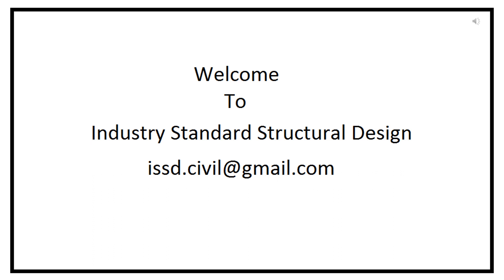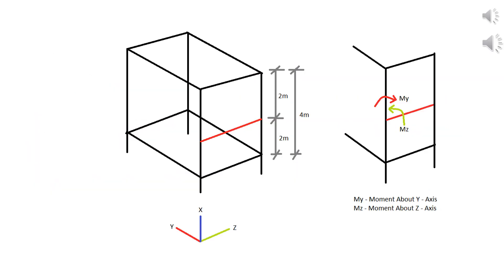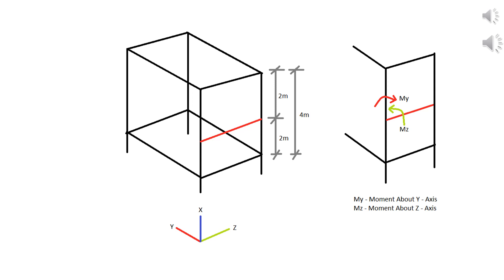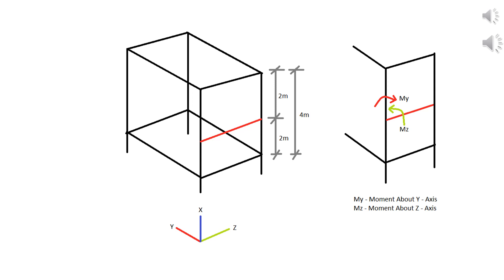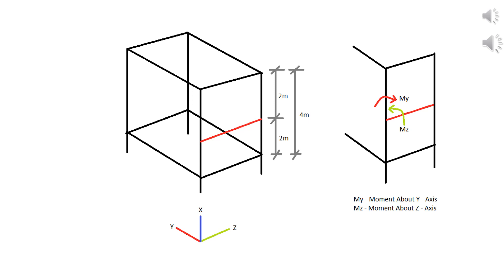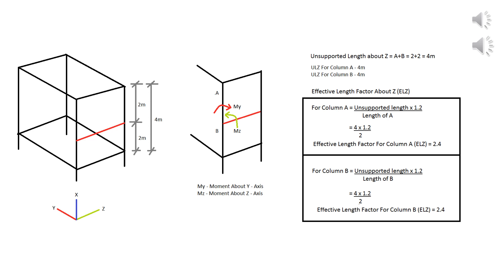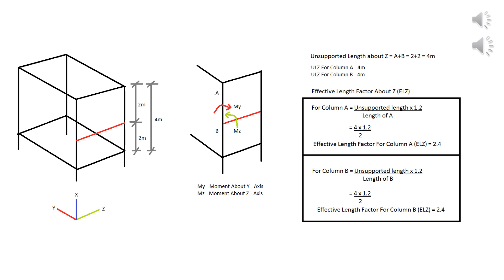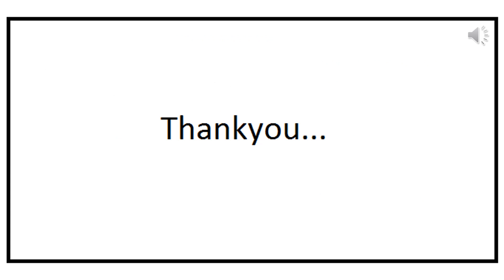Effective Length Factor Calculation For RCC Columns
Structural Engineering... Few things are small things but those are very important in Structural design, Micro-level care should be taken care while designing the structures... Please Share, Subscribe and Turn on the bell icon to watch more upcoming video which will be in the level of Industry Standard...